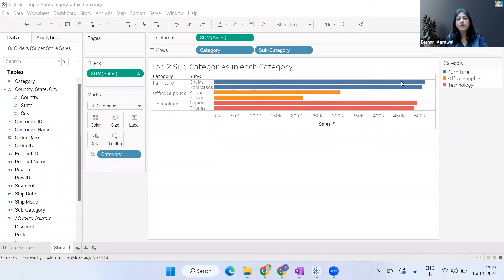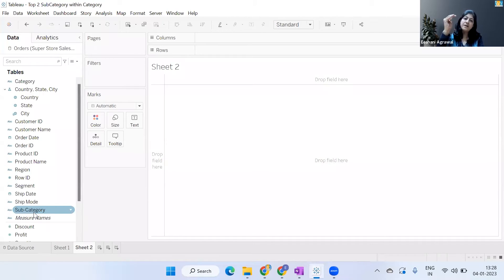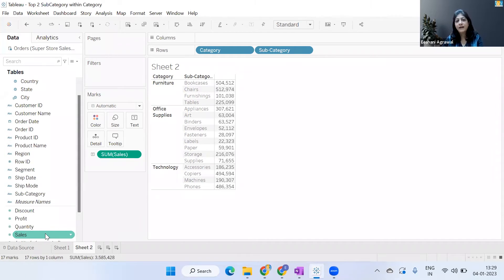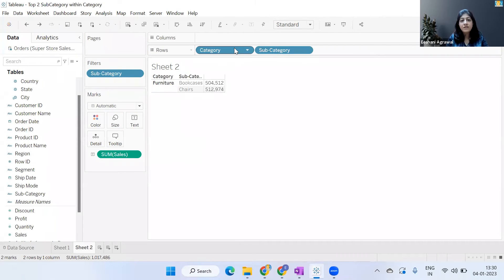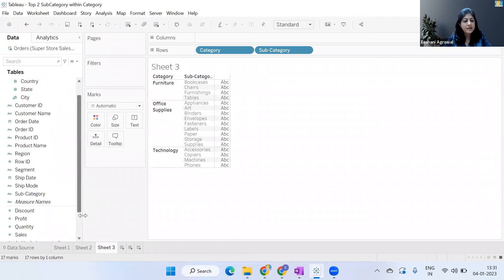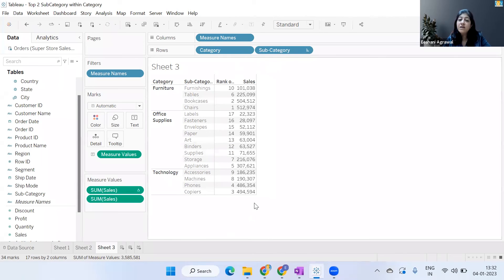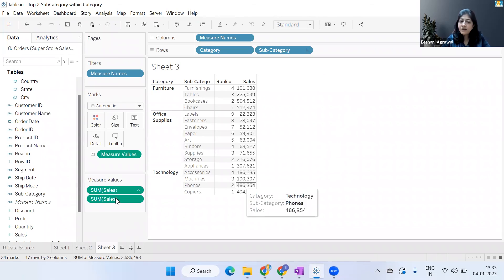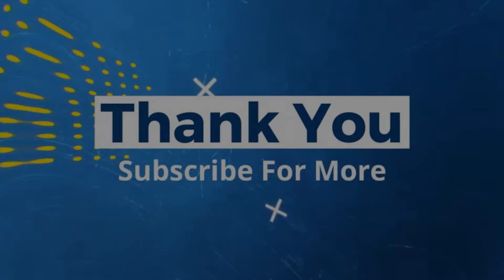Use case of Table Calculation and Filtering using Tableau | Tableau tips ands tricks | IvyProSchool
In this video, we'll discuss how to use the table calculation of Rank along with filters in Tableau. This is discussed with the help of a use case. In the Superstore dataset we have Categories and Sub-Categories. If we want to find top 2 Sub-categories within each category. Simple filtering doesn’t work in this case as it implements on all sub-categories and not on individual categories. Let's see how we can create this view.

00:00 Introduction
00:45 Problems associated with only filtering
04:07 Finding the top 2 sub-categories in each category
07:05 Conclusion